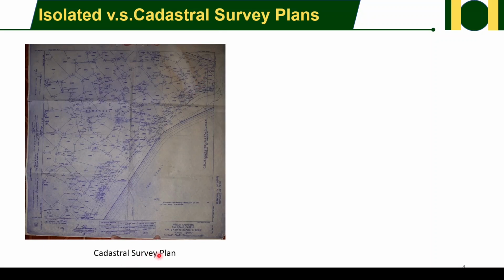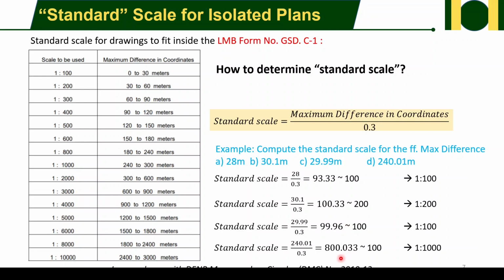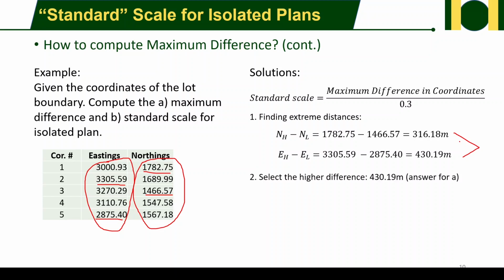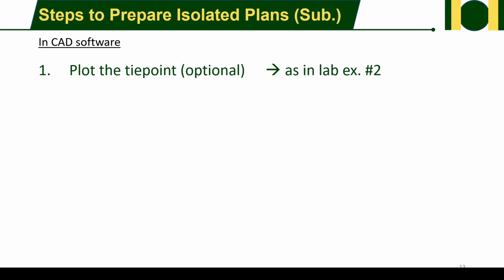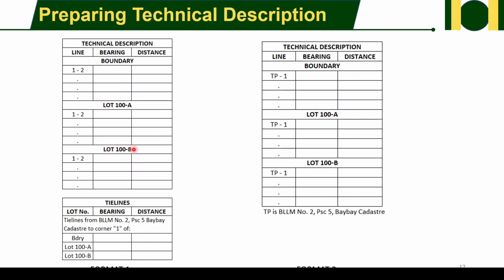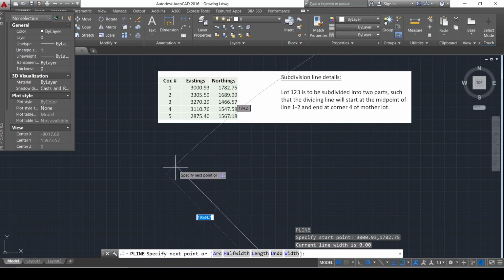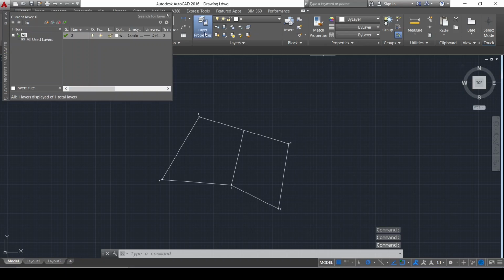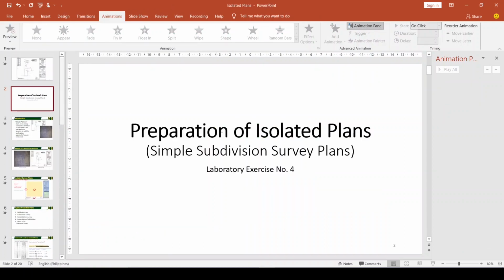Plotting Isolated Survey Plans (Part 1)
A video presentation about the fundamentals of isolated survey plans preparation, prepared for online class.